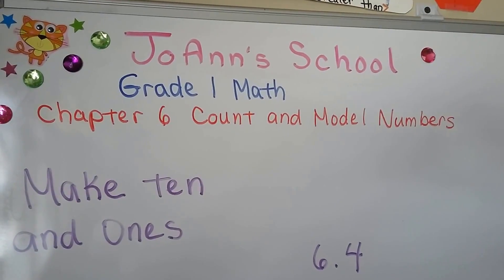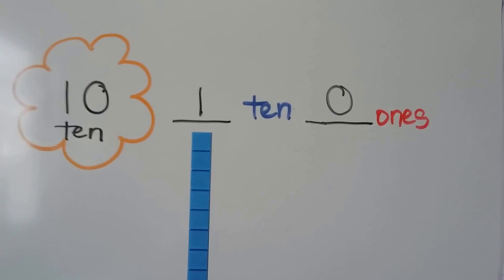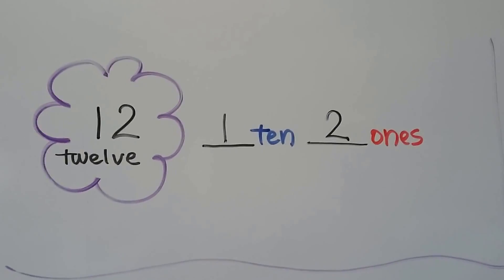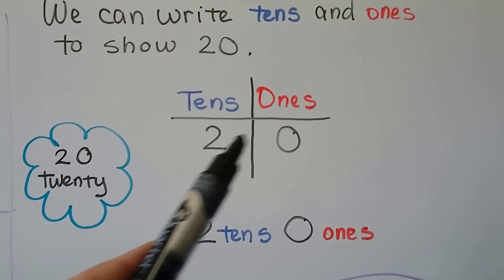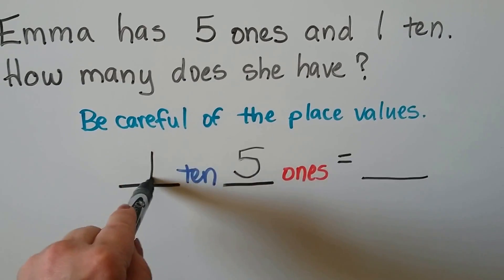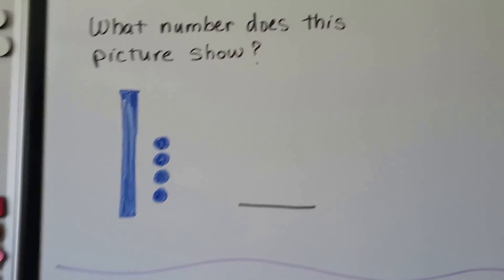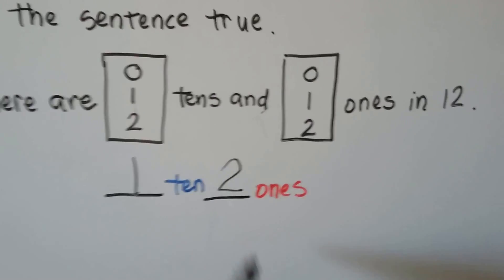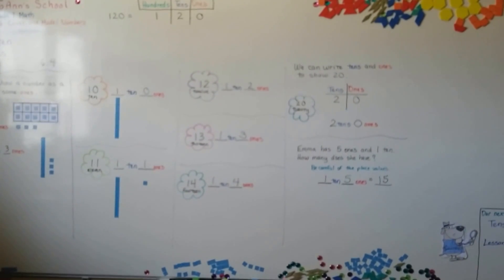Grade 1 Math 6.4, Make ten and ones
How to show a number as a ten and some ones, identifying the tens and ones place values, using rods of 10 and units of 1 to help us.